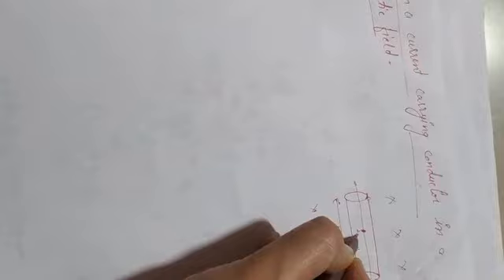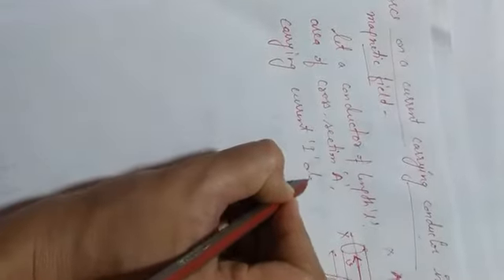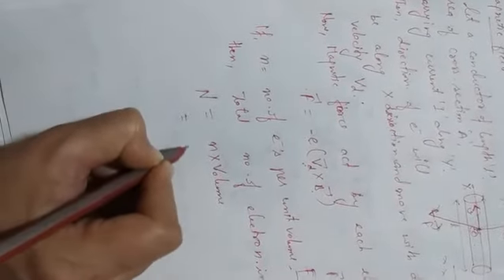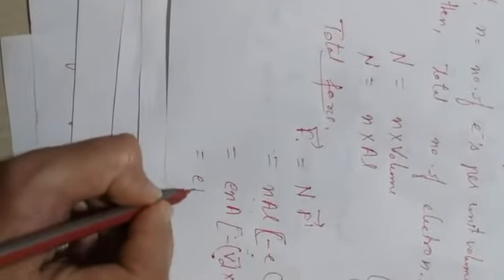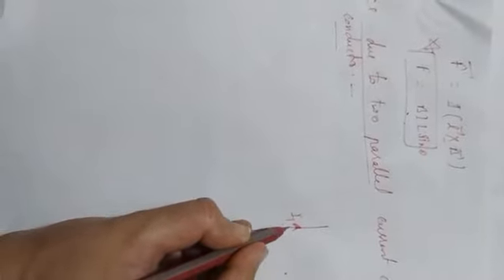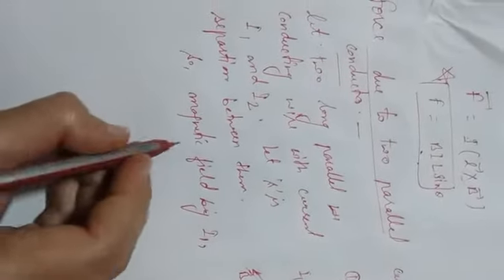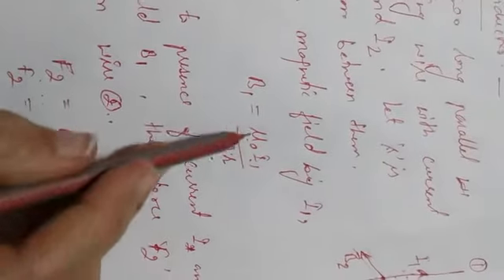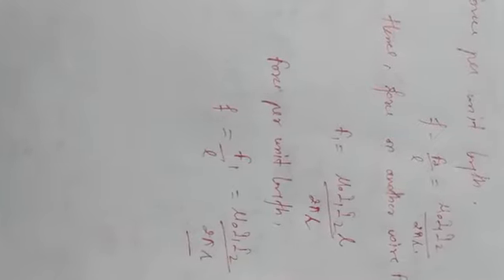Class 12th physics chapter 4 part 8